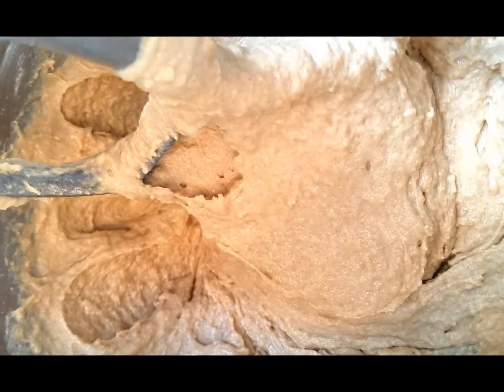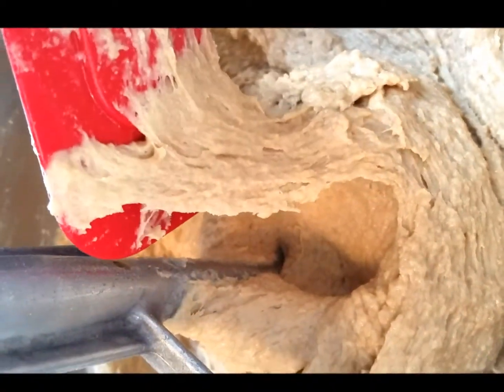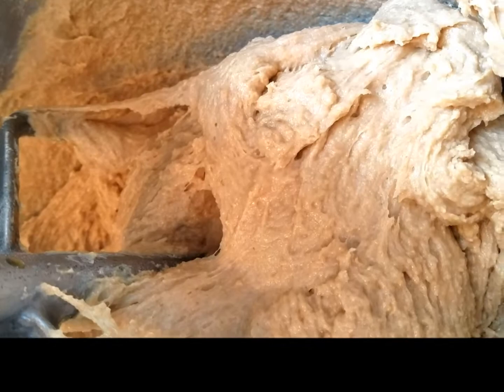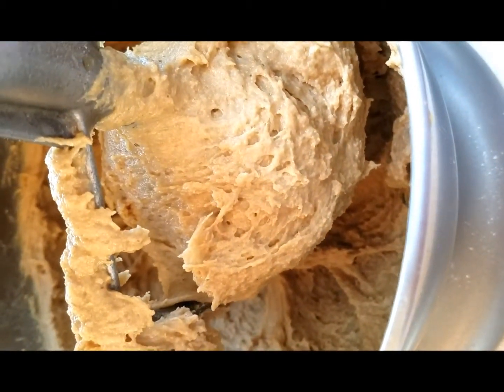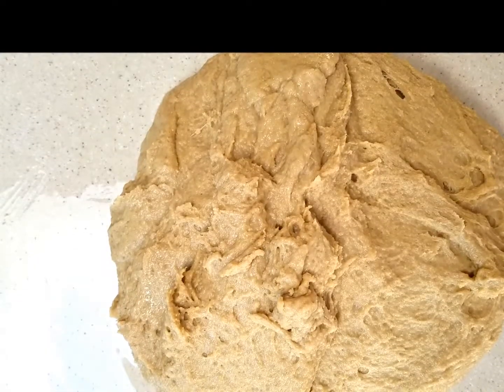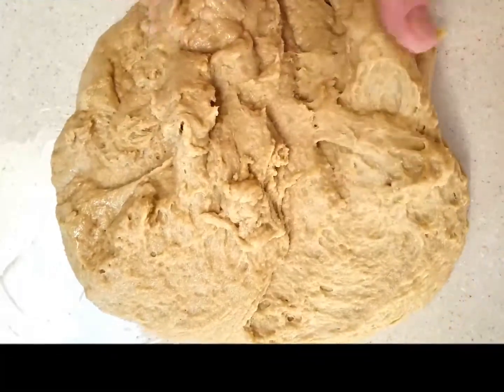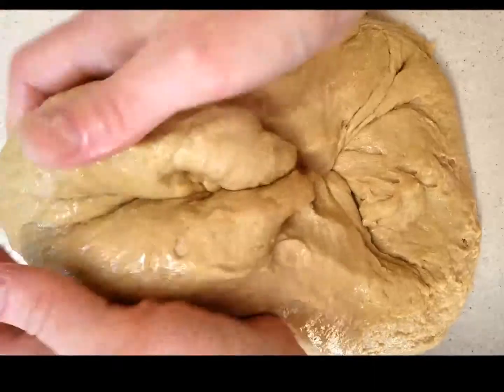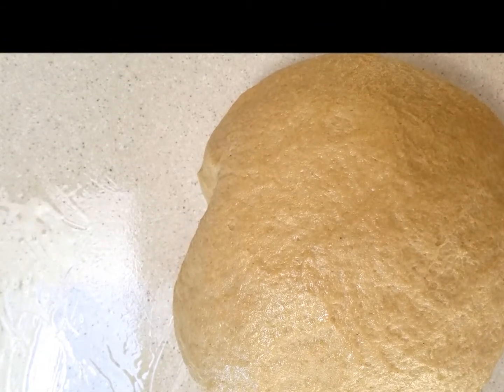Sprouted Wheat Dough Holding Its Shape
Make lighter, softer baked goods with sprouted whole wheat. This video demonstrates what sprouted whole wheat dough should look like, so you avoid adding too much flour. This dough is for this cinnamon roll recipe